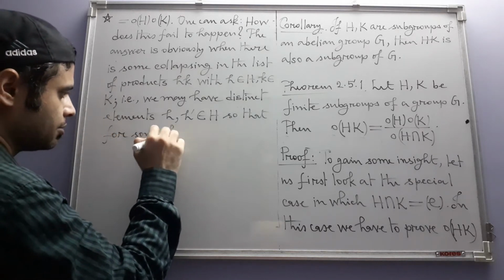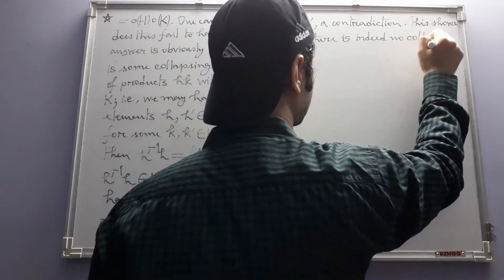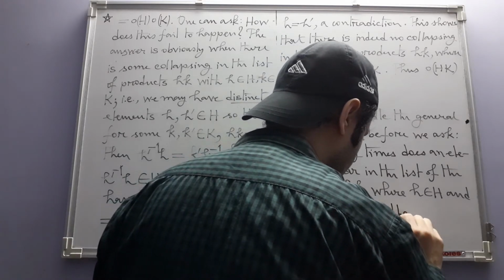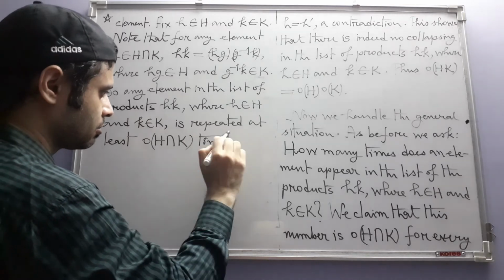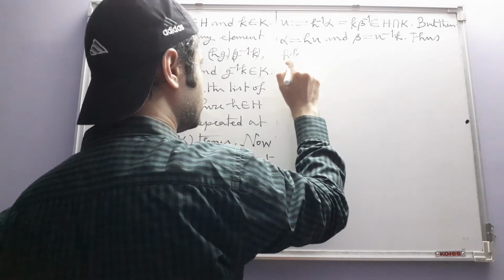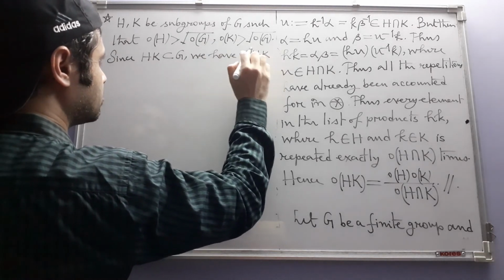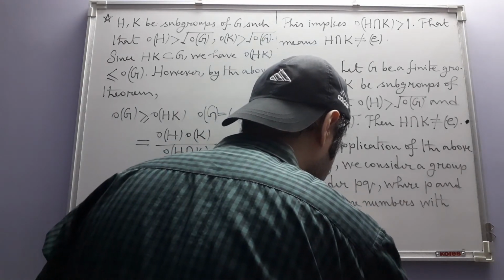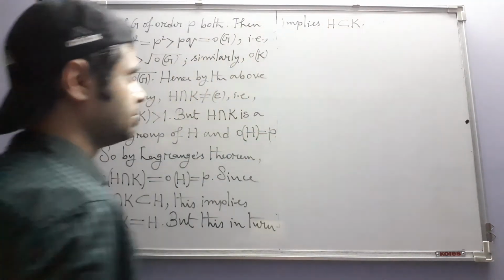Group Theory (from Topics in Algebra by I. N. Herstein, 2nd Edition) (Part 37)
In this part we complete the proof of Theorem 2.5.1. We then use it to prove that under certain inequalities, two subgroups of a finite group have a non-trivial intersection. This is then in turn used to prove that a group of order pq, where p, q are primes and p is greater than q, has at most one subgroup of order p.